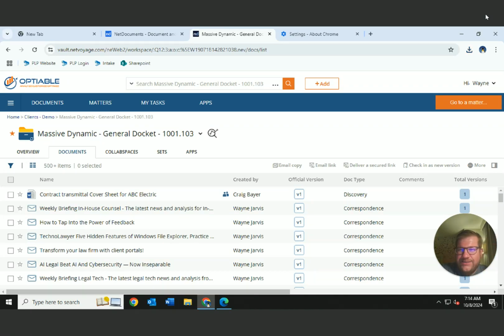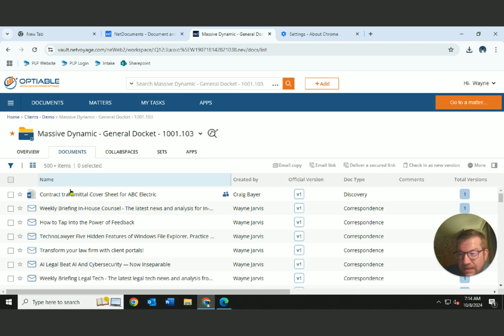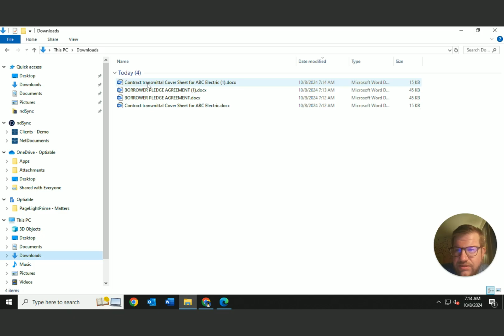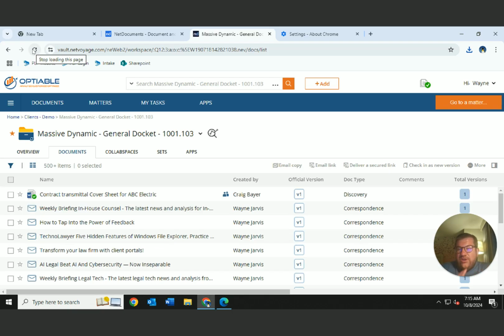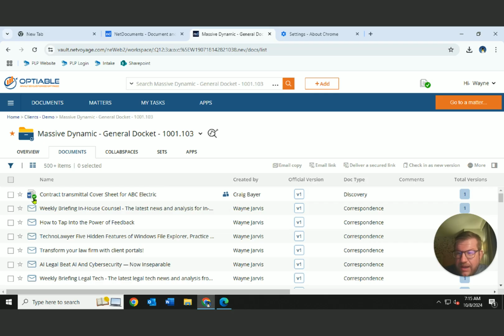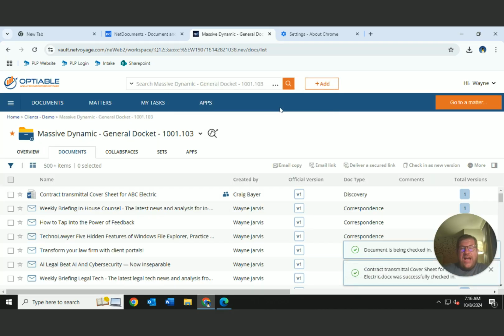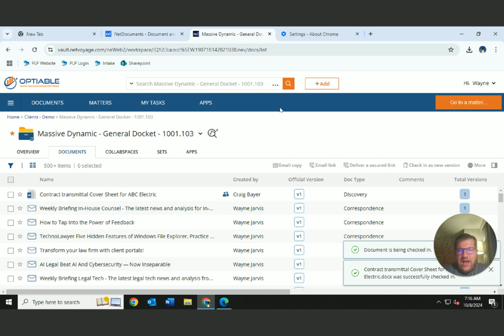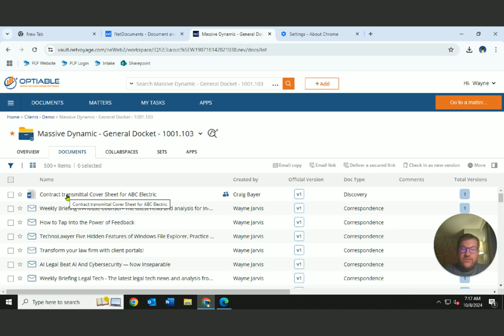Using NetDocuments without it installed on your computer